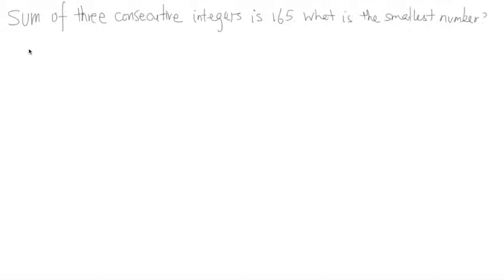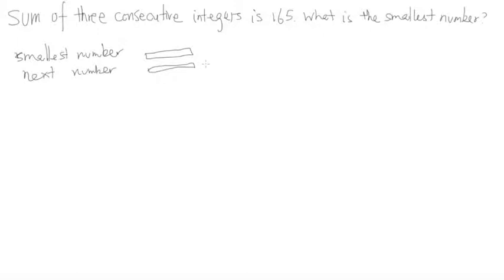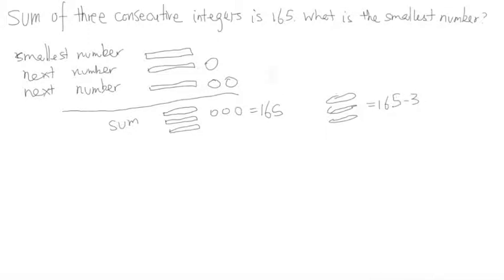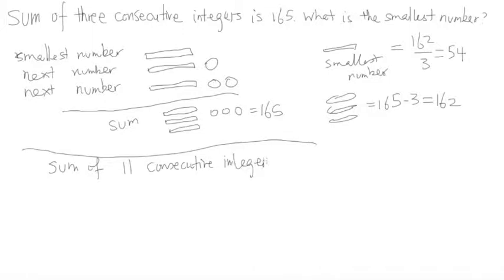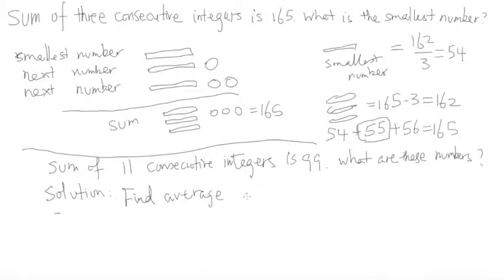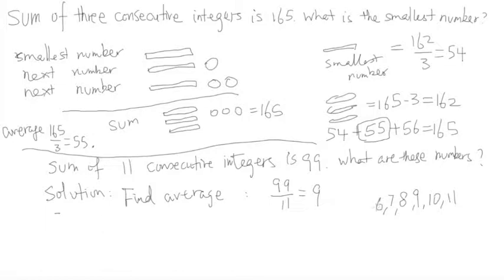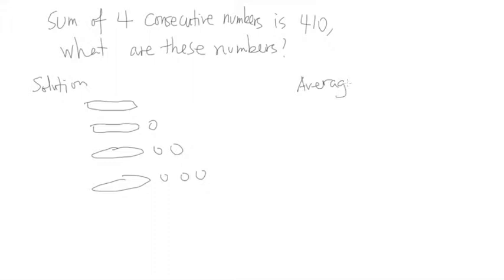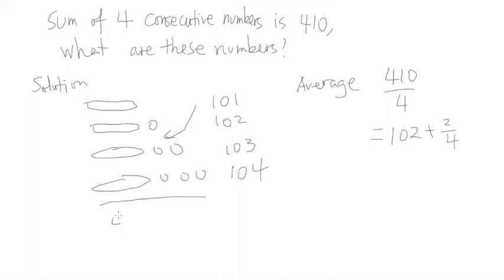Sum and Difference: consecutive integers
We look at the problems where the sum of some consecutive integers are given. These problems can be solved either using graph or by taking average.